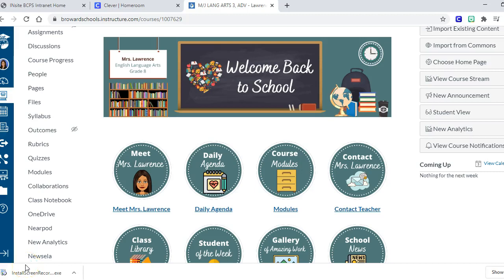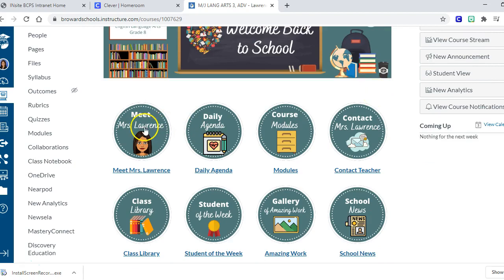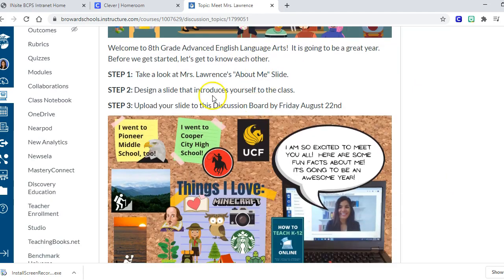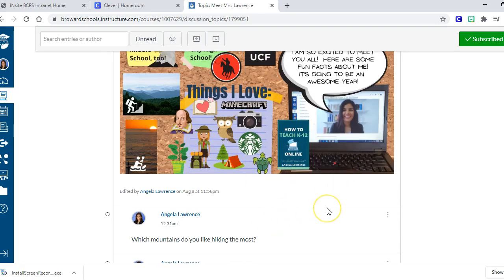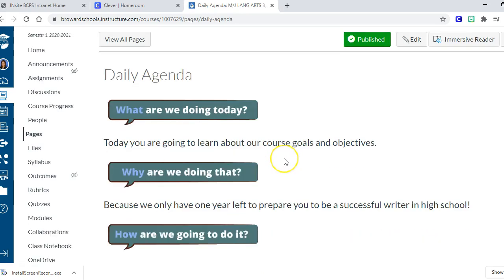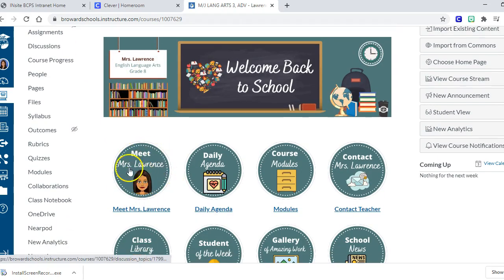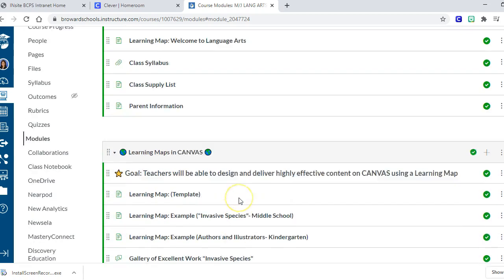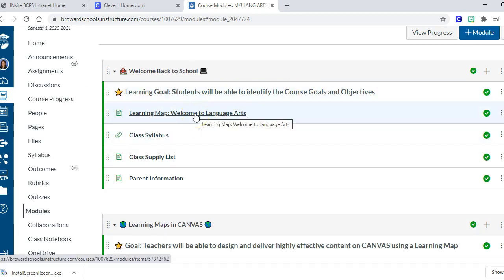Download a Pre-Made CANVAS Class from Commons (New)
Learn the steps to download this pre-made Canvas course into your Canvas class.  This video describes each button and the contents that the button links to.  It also explains how to download the class from Commons.